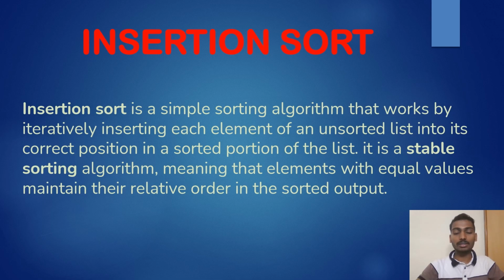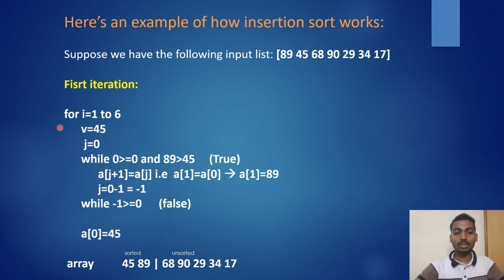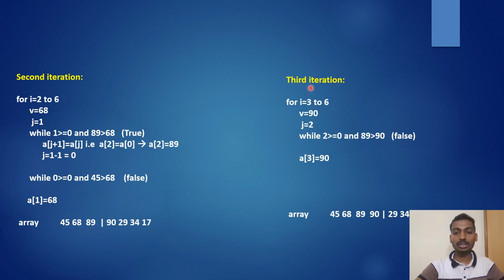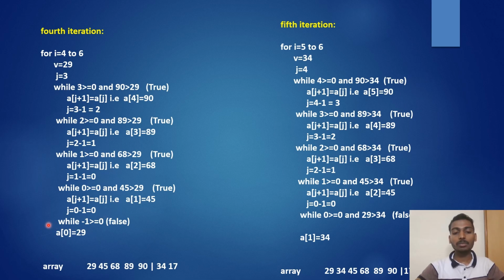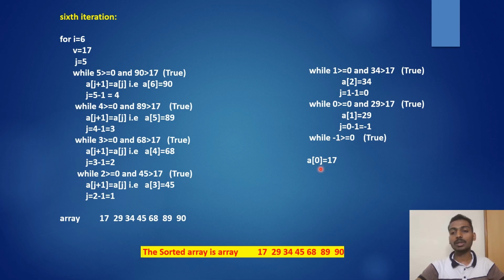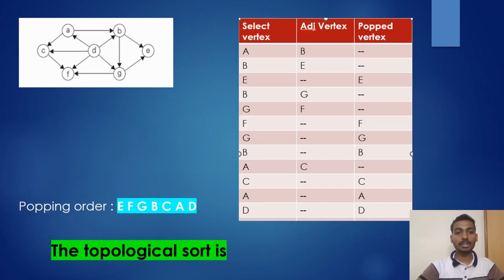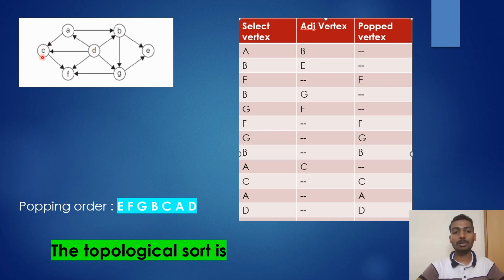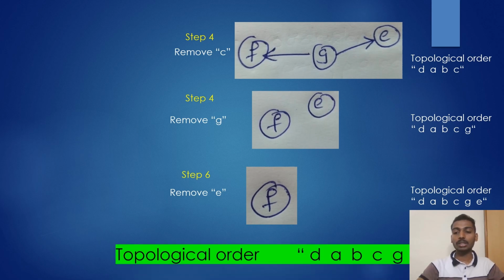Insertion sort and Topological order || ADA